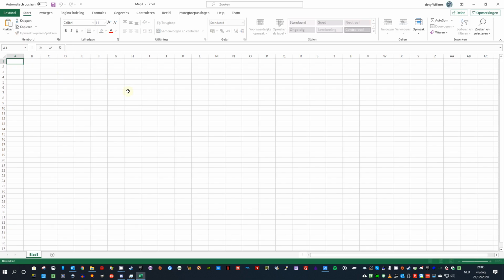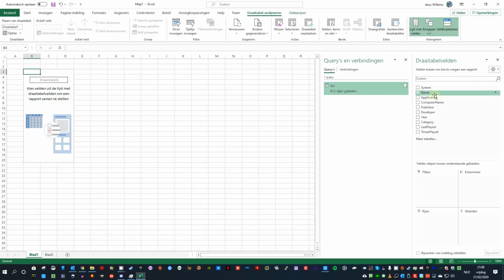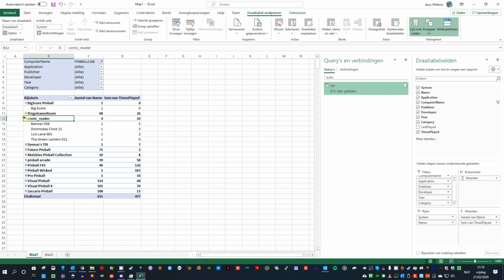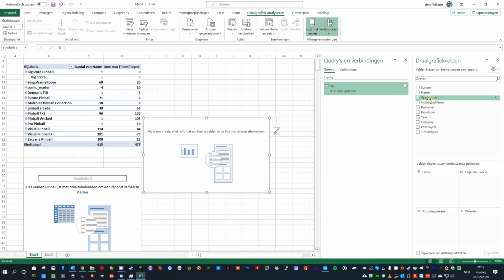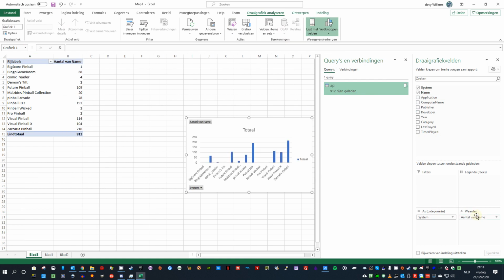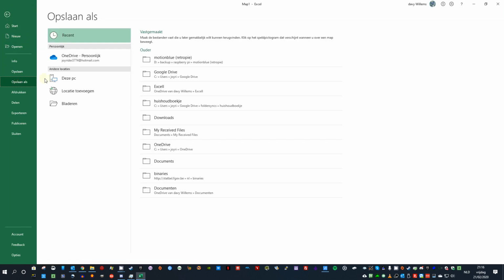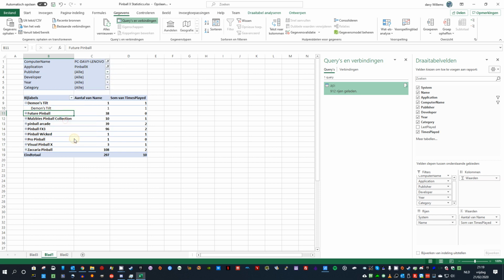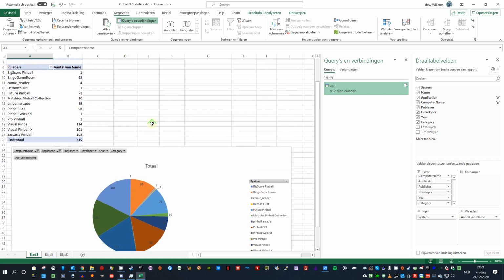Get statistics from your pinball cabinet using pinball X Api and Excel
Hi,

This is an howto on to use the pinballx api to export the games list as csv and get pivot tables and pivot charts in excel so you can view things like total nr of tables per system, total nr of times you played a table all while being able to filter the data based on computer name / application manufacturere etc